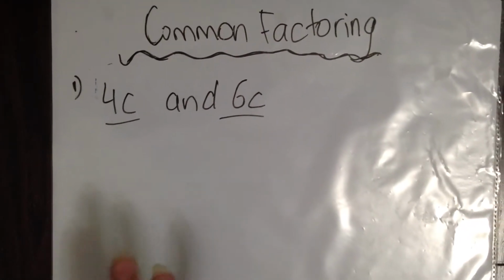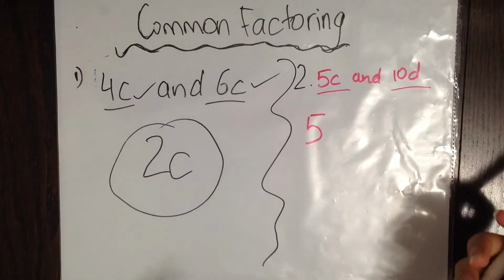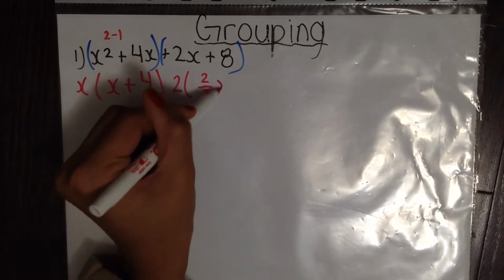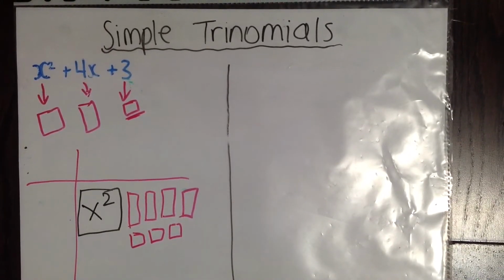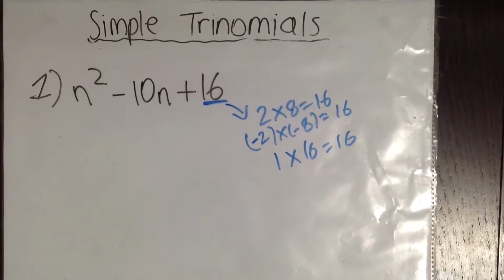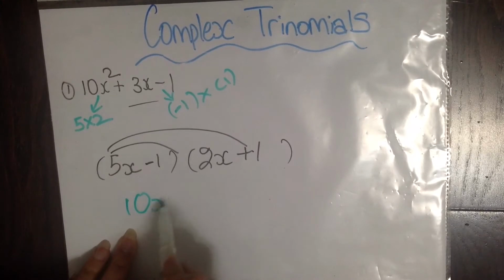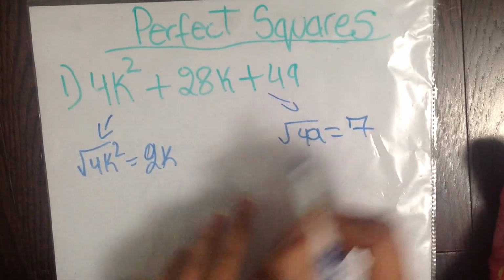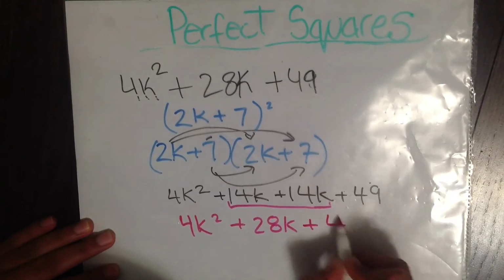Quadratics - Factoring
description